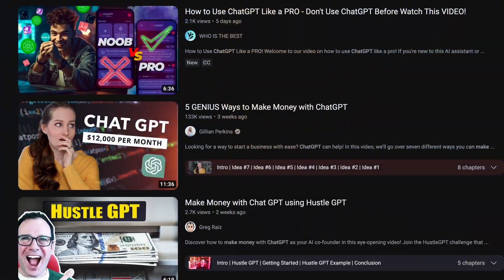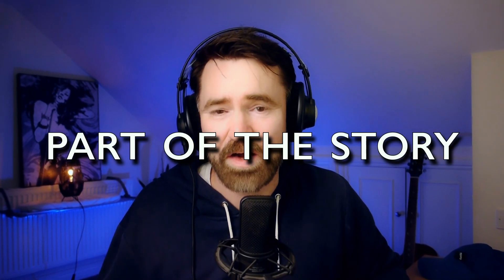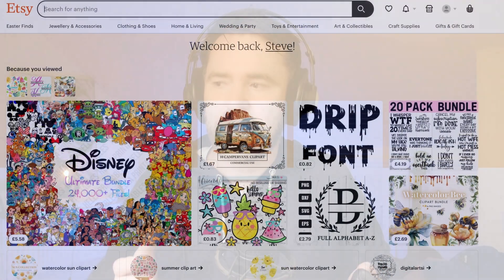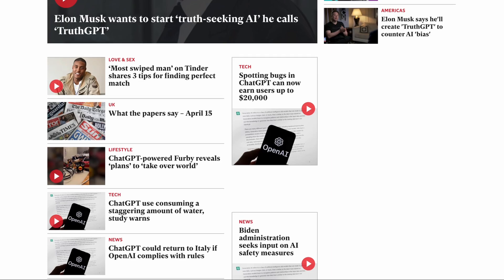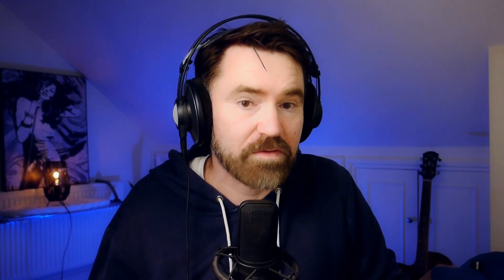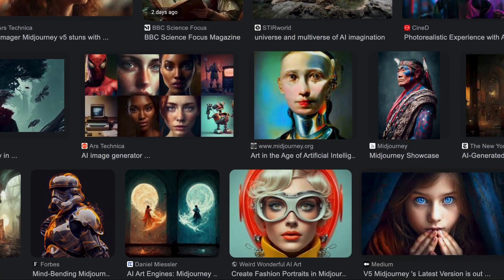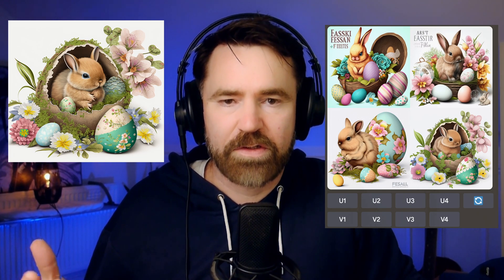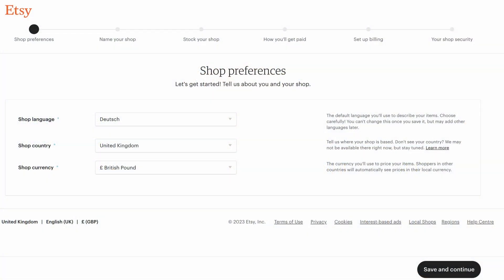Passive Income In ONLY 3 Steps with AI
Watch this video and learn the 3 steps to a passive income with ChatGPT and Midjourney